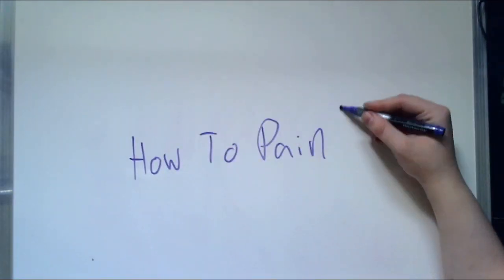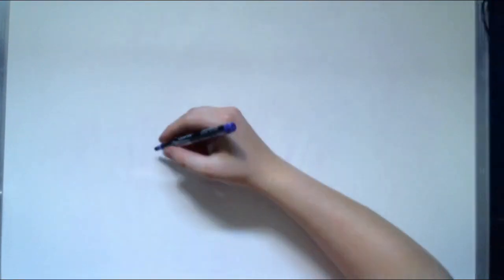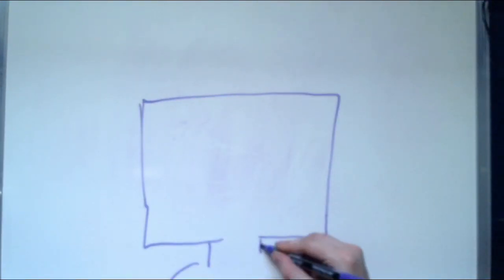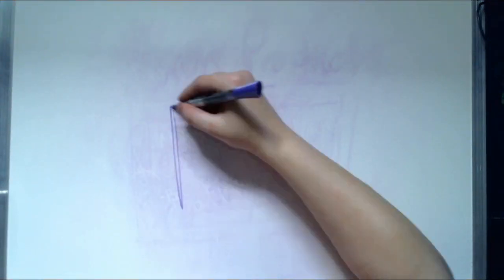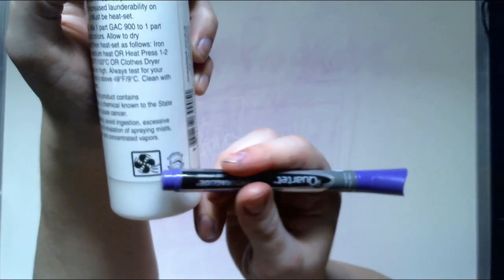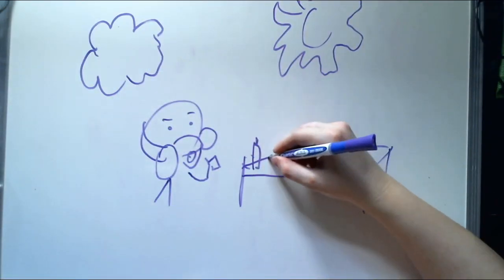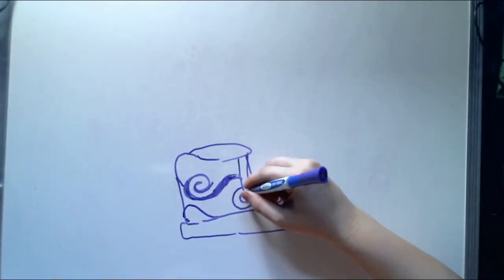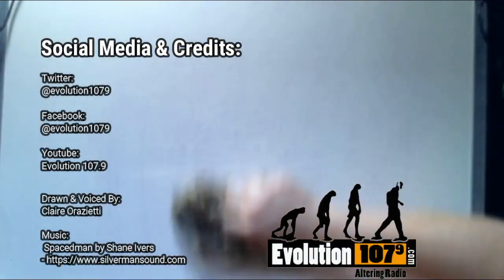Claire's How To Ep.3 (How To Paint Stuff)